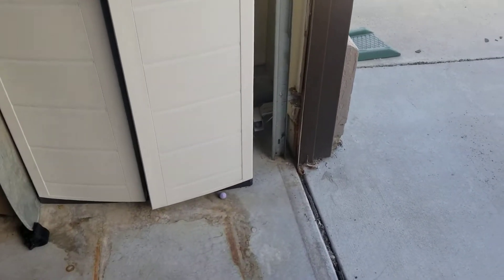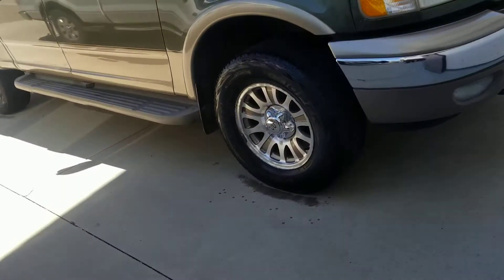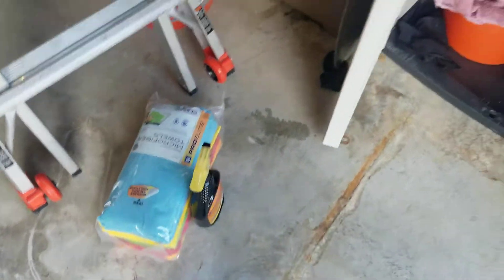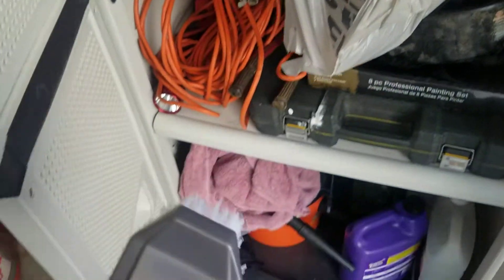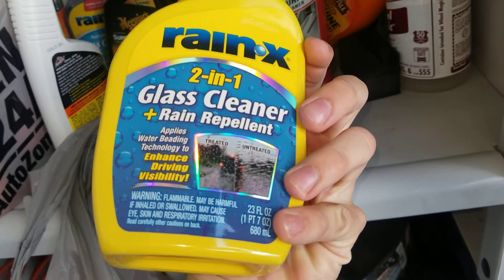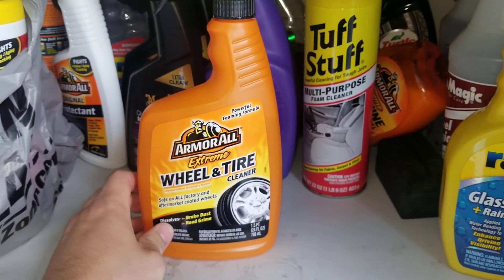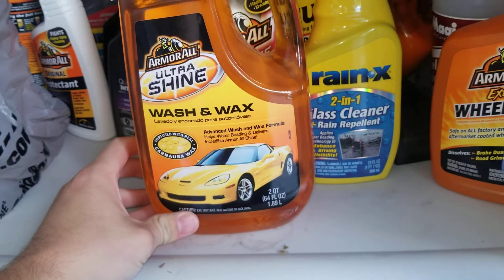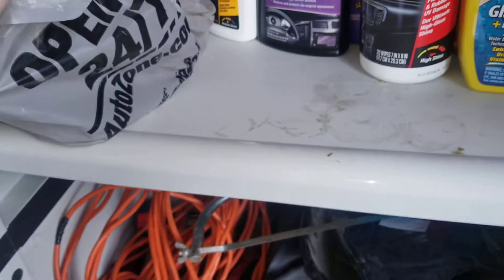New Detailing Products!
Quick video about some new products I will be trying out and may be reviewing in the future!